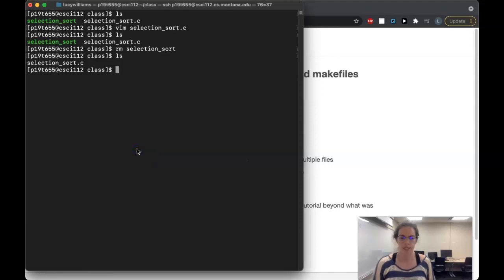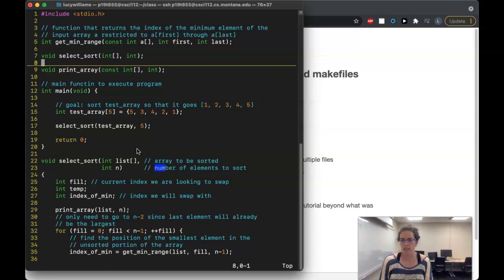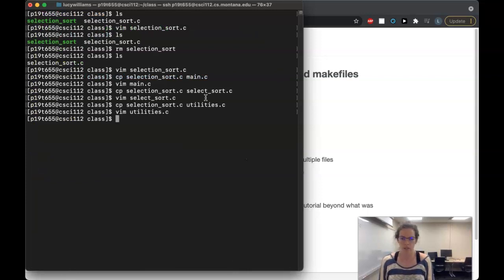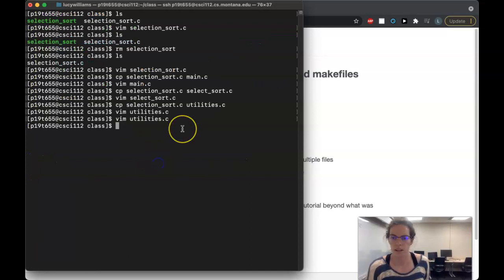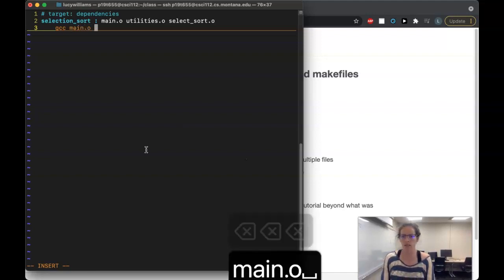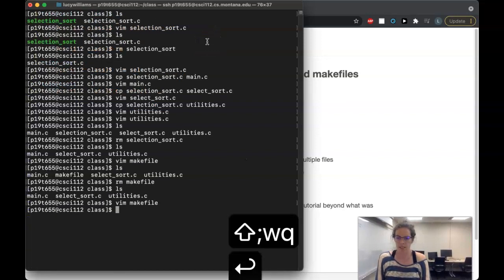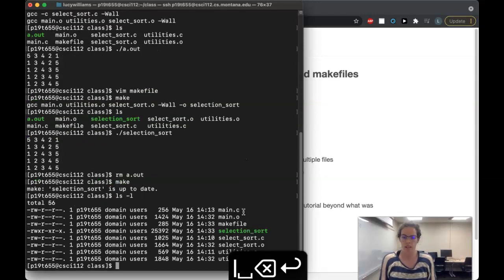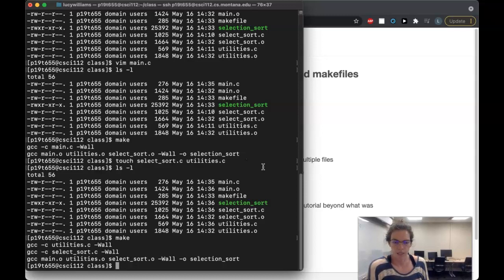Lecture 7 video 2: makefiles